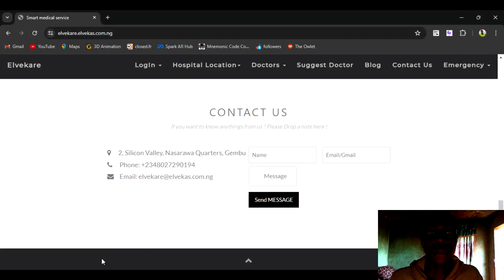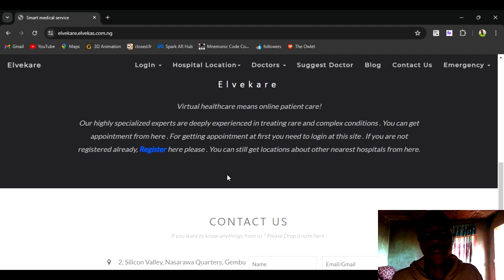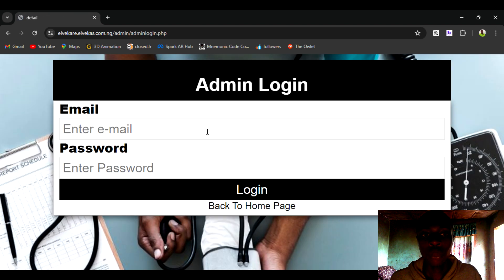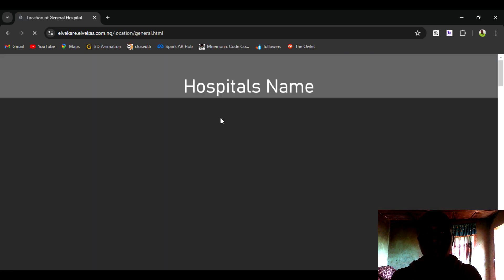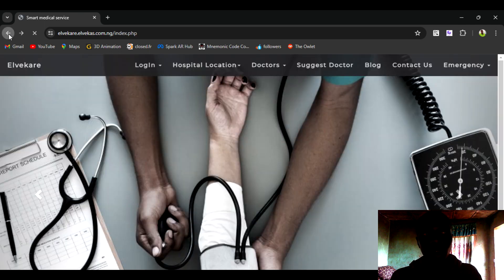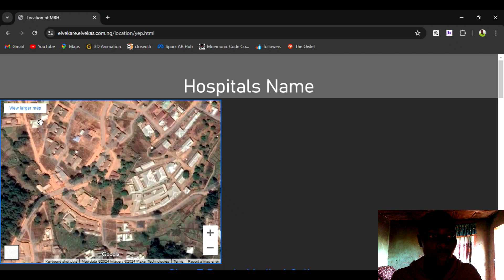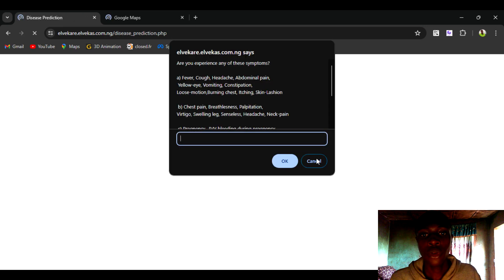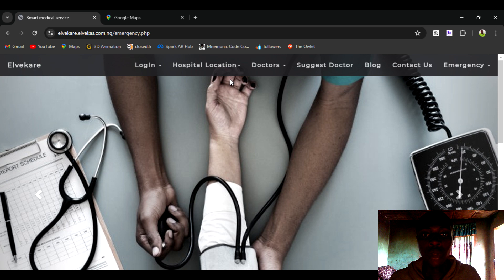Elvekare E Health System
Thanks for being here with me, and I look forward to sharing this journey with you!
Elvekas Venture stands as a distinguished Agriculture and Agro Allied Service Company, dedicated to elevating Nigeria's agricultural sector through innovation and sustainability. Our comprehensive operations encompass the cultivation and retailing of a diverse array of organic food crops, including maize, cassava, red beans, and various vegetables.